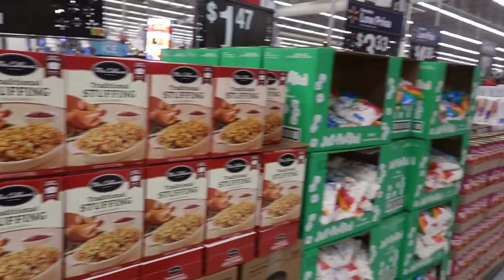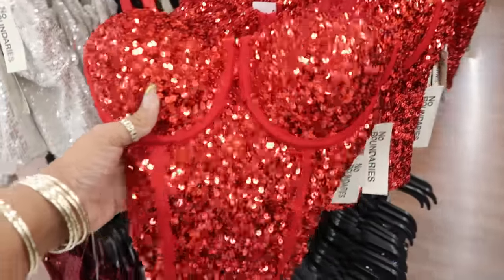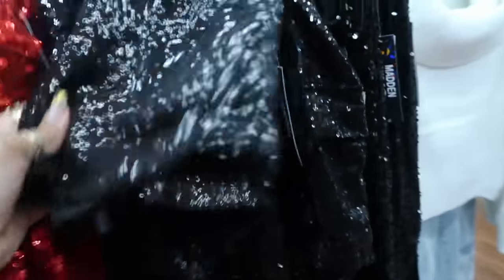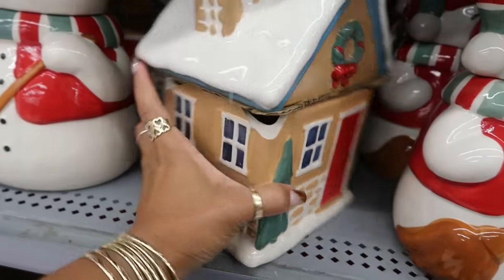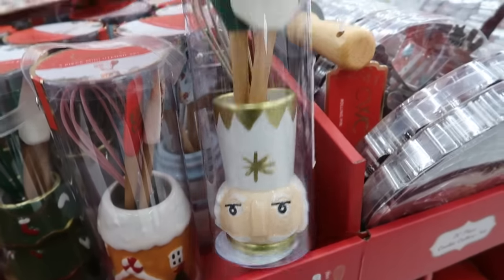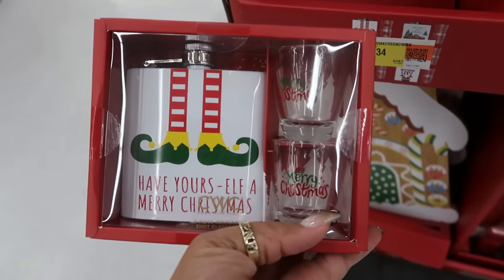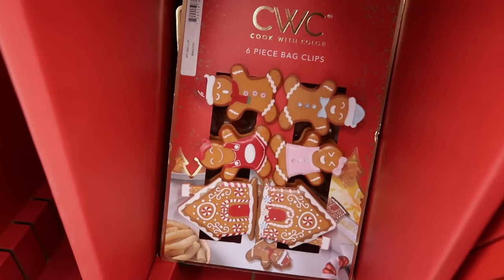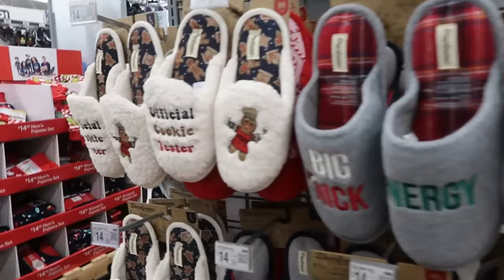WALMART * NEW FINDS!! CHRISTMAS 2024